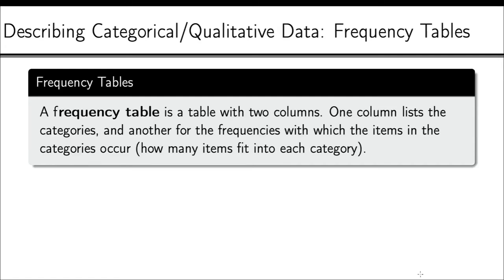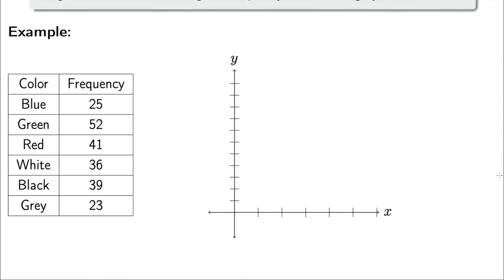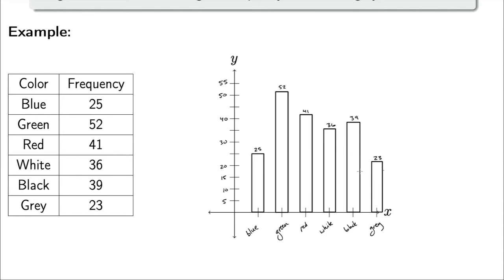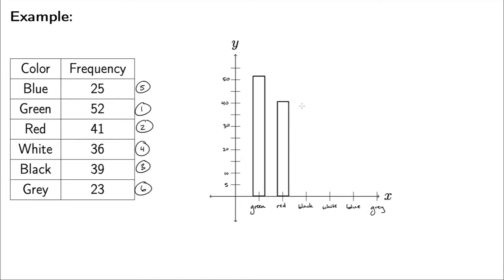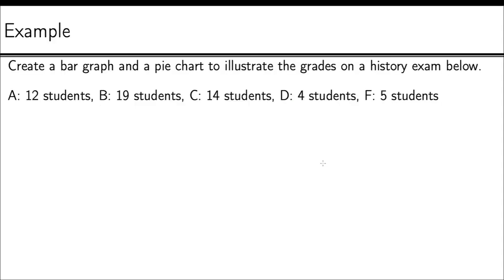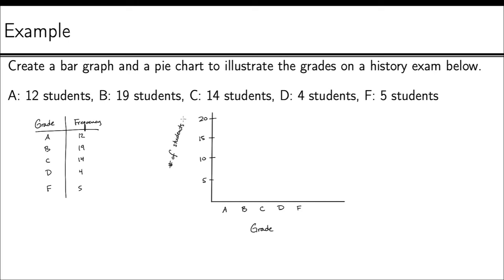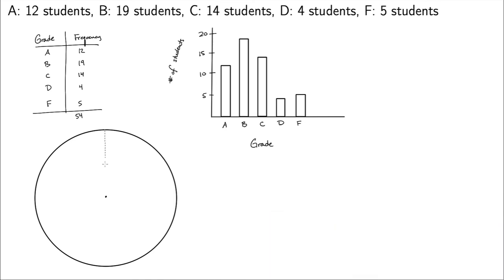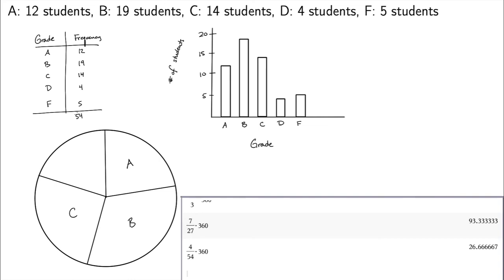Describing Data Part 1